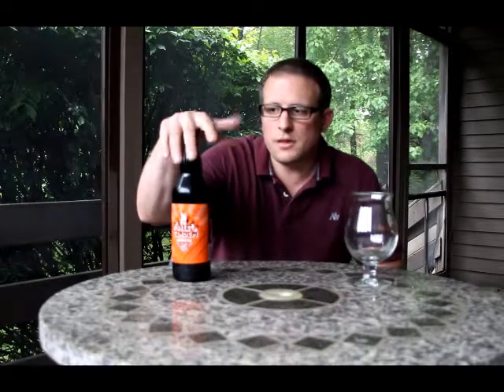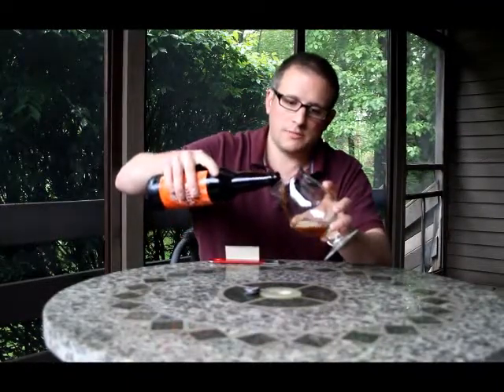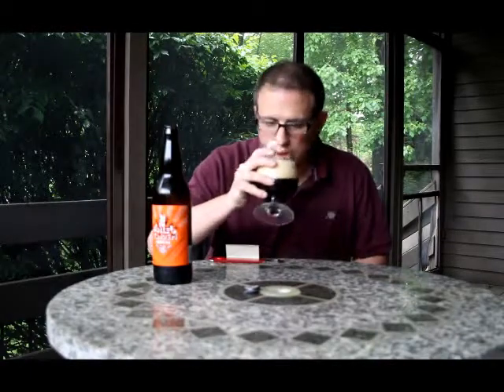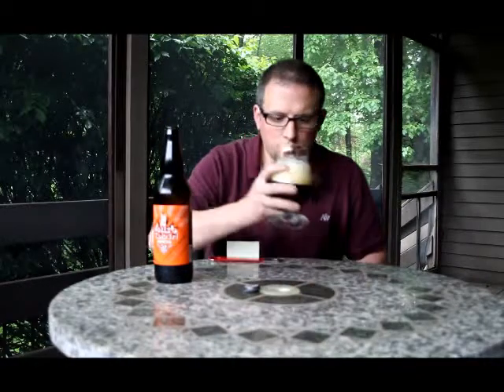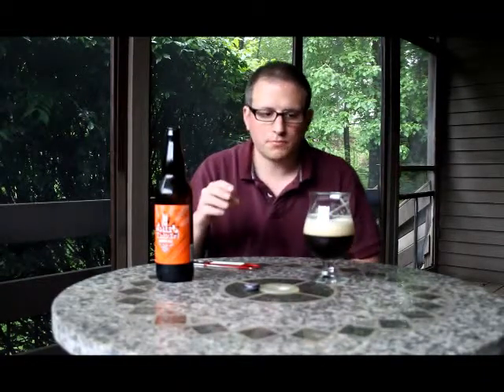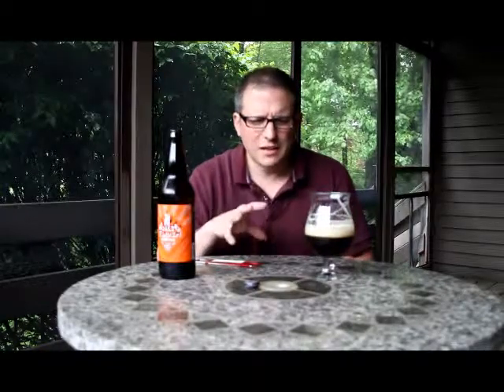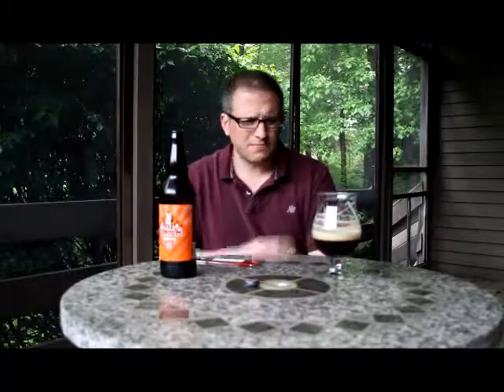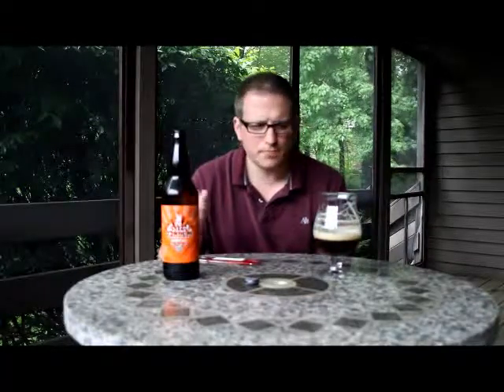Pike Double Tandem Ale - Fairgrounds Wine and Spirits Video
A beer tasting of Pike Brewing's discontinued Double Tandem Ale. Even though this one is no longer on the shelf, Pike offers plenty of great beers.